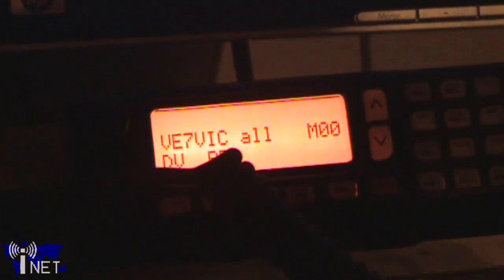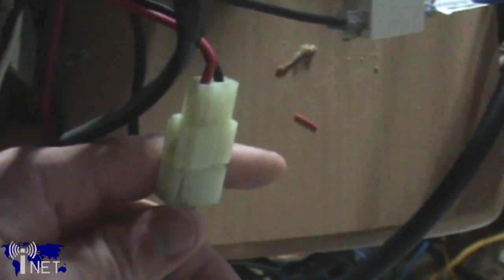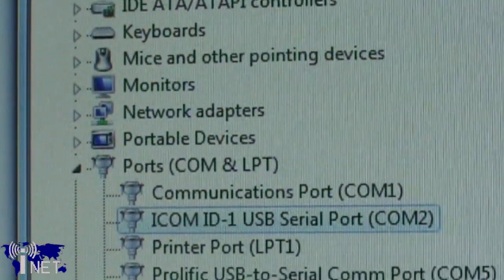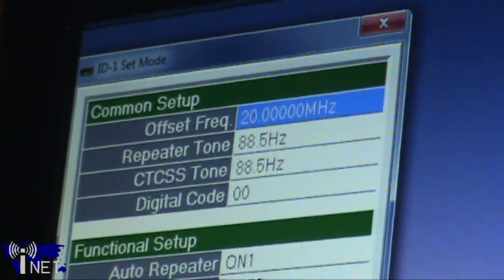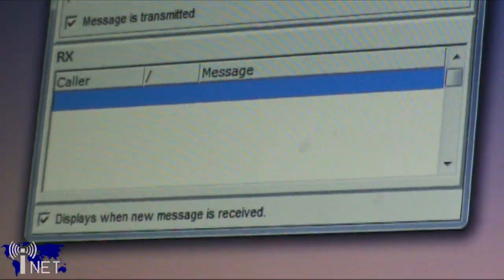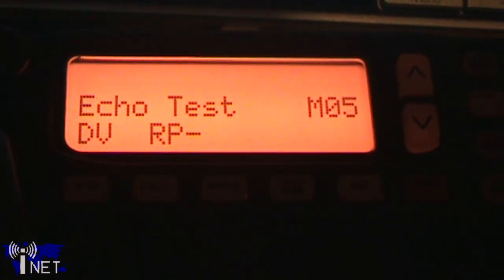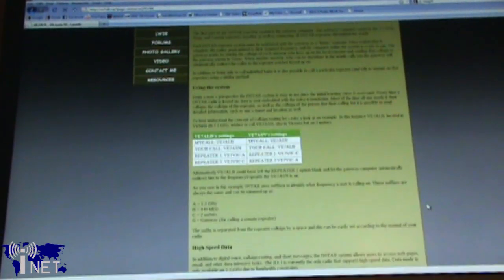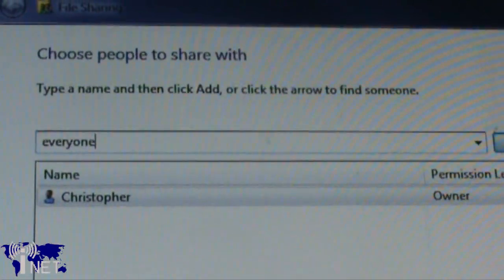Icom's ID-1: Features and Configuration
The ID-1 is a must-have for any enthusiast of Icom's DSTAR system.  The 1.2GHz transceiver supports high-speed networking as well as analogue and digital voice.  In this video I outline some of cool features of the ID-1 as well as some of the basic steps you need to follow to get it up and running.